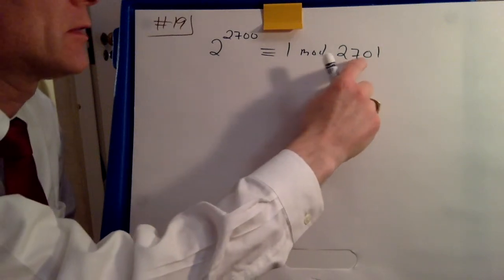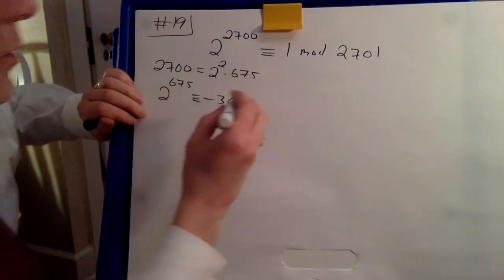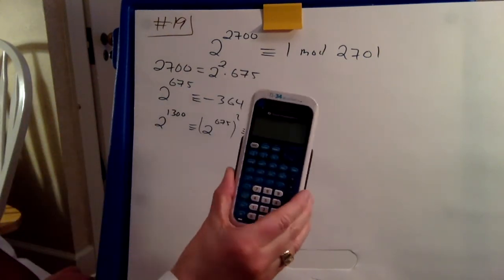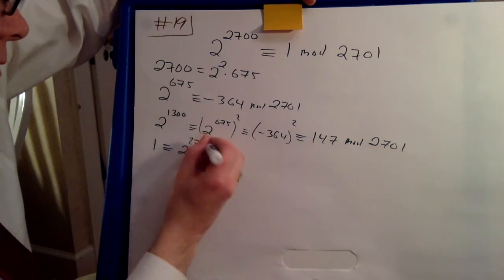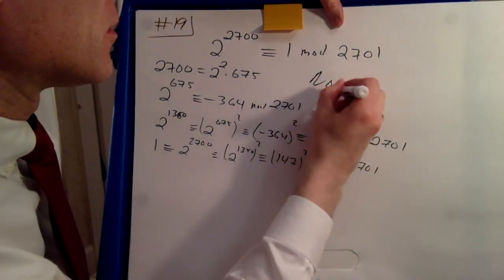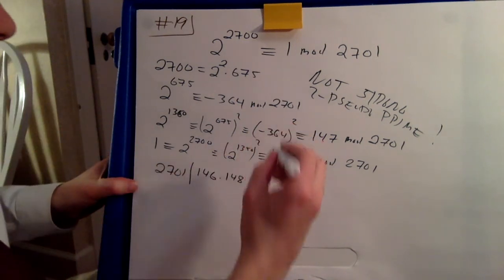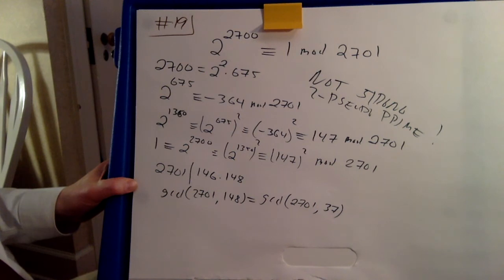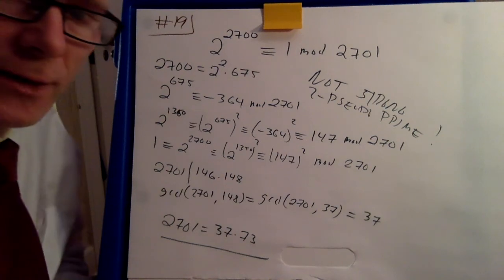Review for the first exam, problem 19